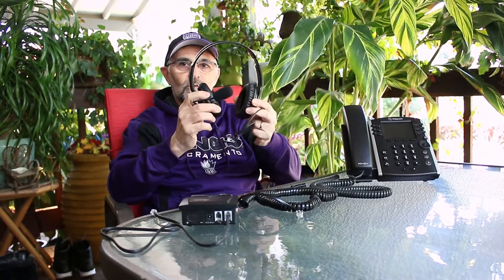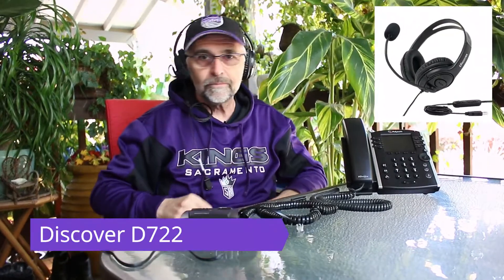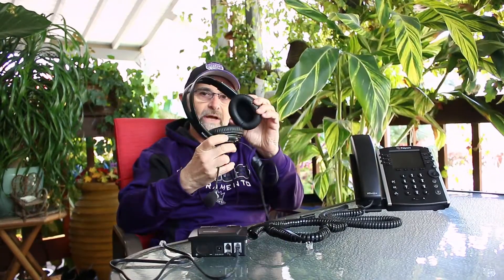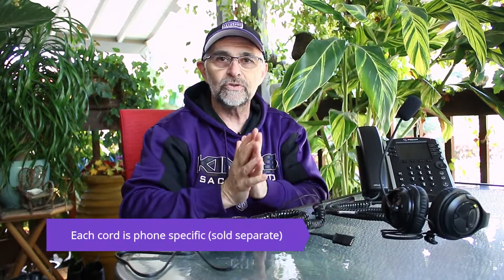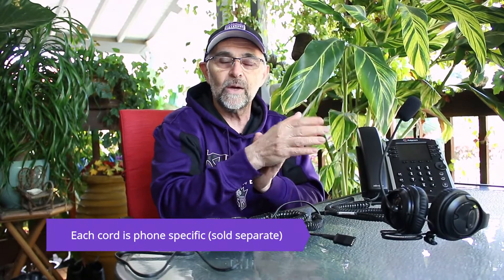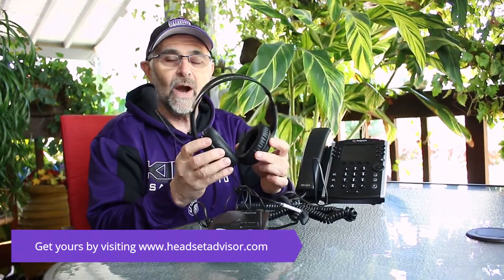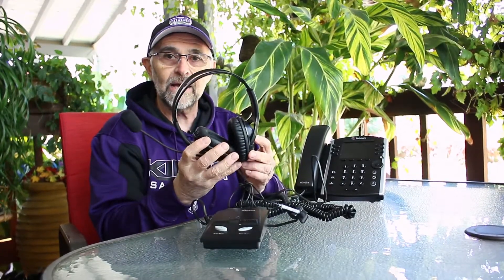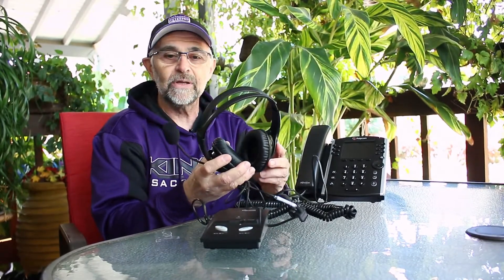The Best Noise Canceling Headset For a Desk Phone | Backyard Talks With Doug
Whether you're using a Cisco, Avaya, Yealink, Grandstream, Polycom and more, the Discover D722 is designed for corded desk phones to block out background noise. For a desk phone, the Discover D722 is the only headset that fully encloses your ears to block out unwanted background noise to zone in on your calls: